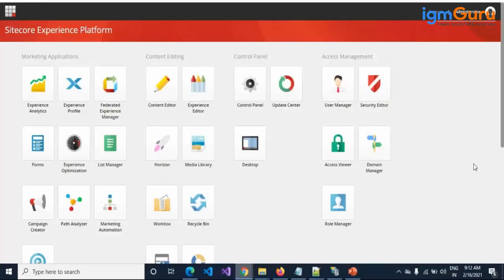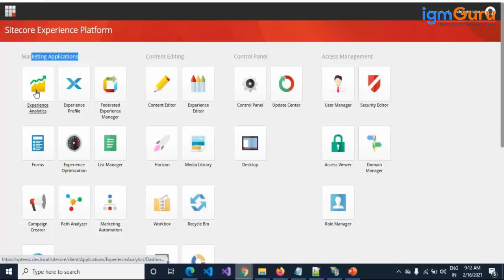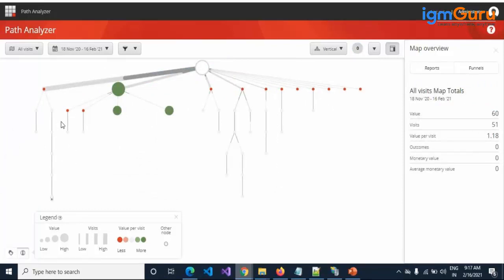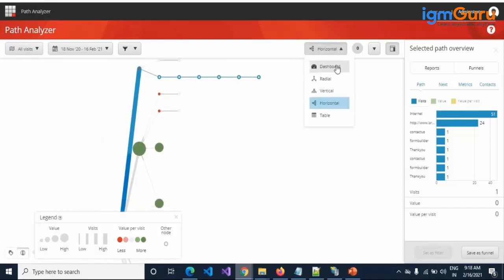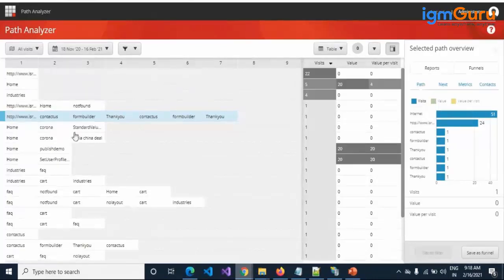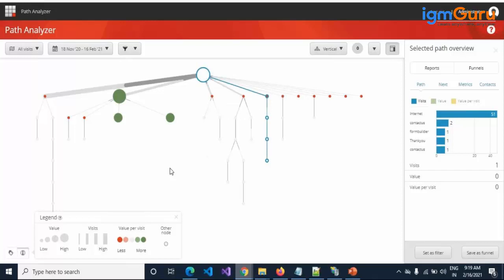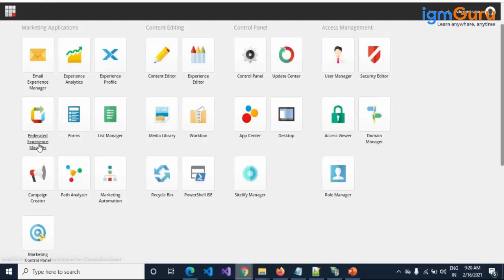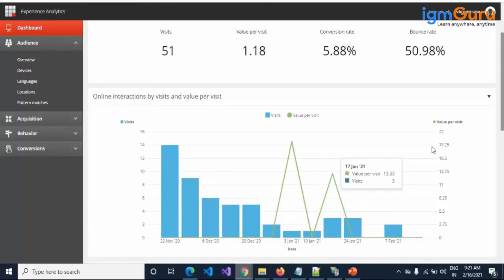Overview on Sitecore Experience Platform [2024] | Sitecore Course | Sitecore Training by igmGuru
Sitecore Experience Platform™ (XP) also combines customer data, analytics, AI, and marketing automation capabilities to nurture customers throughout their journey with personalized content in real-time, across any channel.

Create unmatched personalized customer experiences with Sitecore XP
1. Deliver personalized content across channels and at scale with a single platform
2. Connect with customers across the globe with multisite and multilingual content management
3. Understand your audience with a central repository for customer engagement data
4. Future-proof implementations with headless options that power the ability to create content once and display it across touchpoints
5. Continuously optimize experiences with native analytics, testing, optimization, and machine learning capabilities